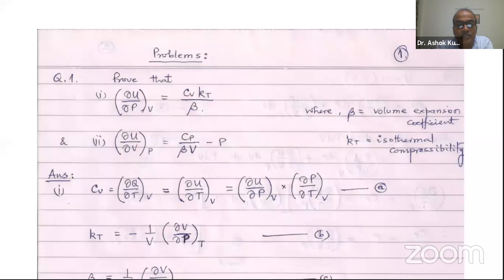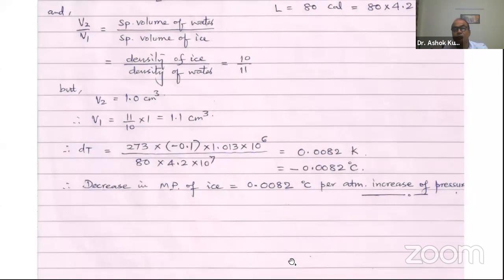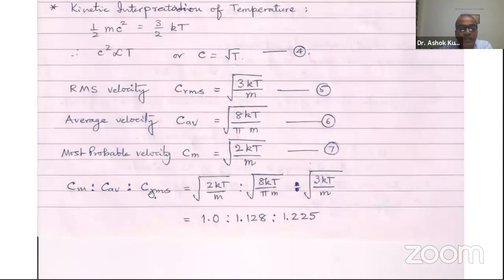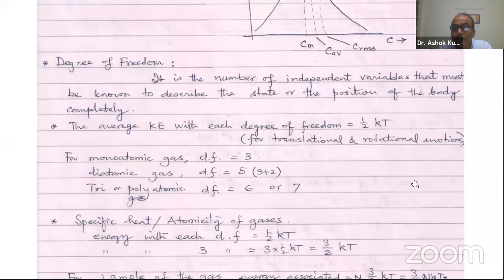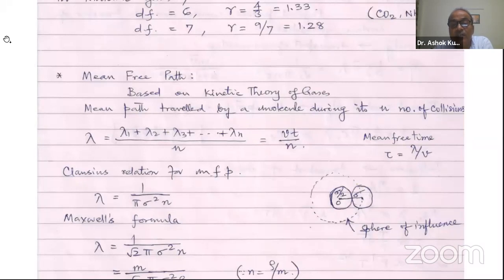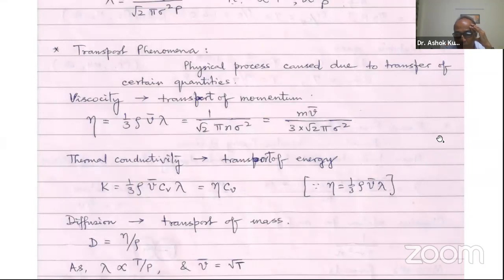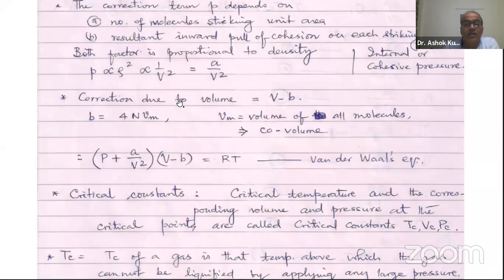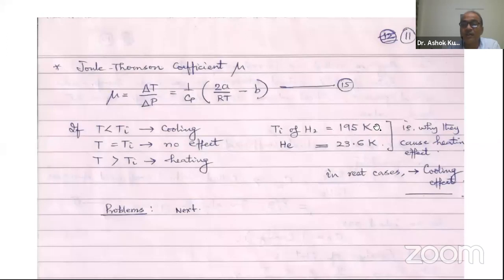04_10_20, Day 70, AK_ Thermal Physics (part 7), Learning Physics with concept based approach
This video contains the webinar lecture delivered on Day- 70(04_10_2020) of this webinar series. A lecture on Thermal Physics (part 7) was delivered by Dr. Ashok Kumar (Department of Physics, Ramjas College, University of Delhi)